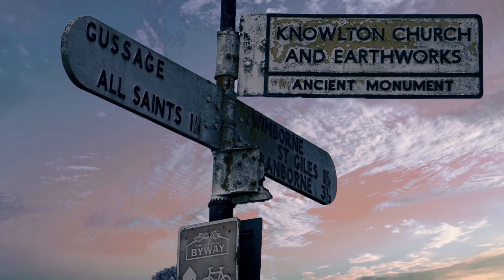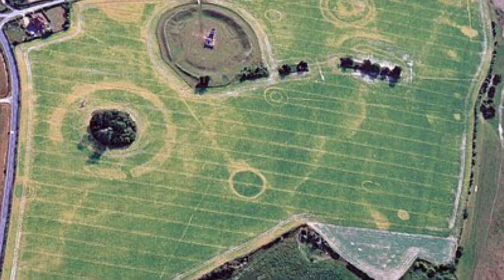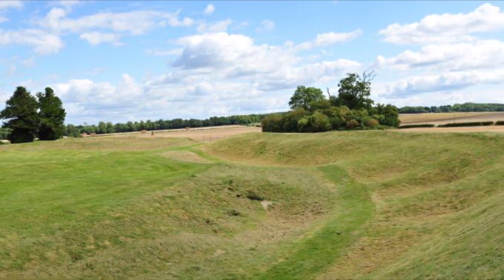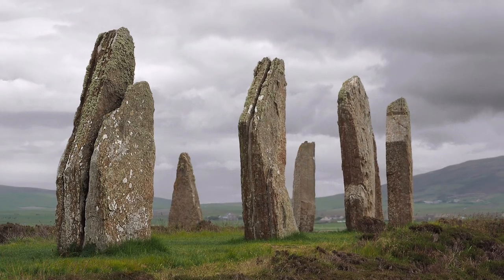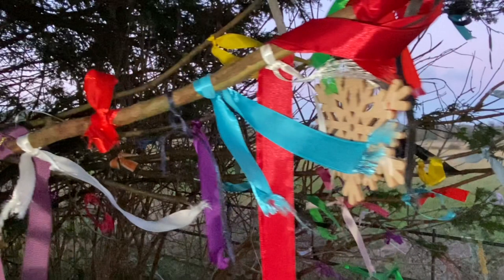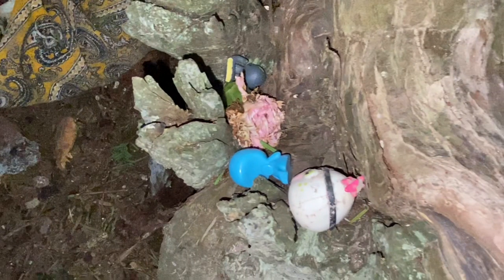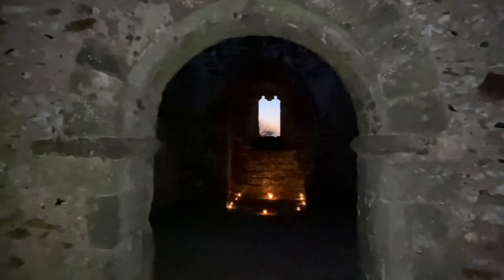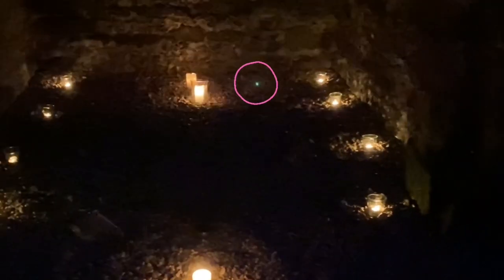Pagan Practice and Knowlton Henge || Modern Witchcraft Today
I must thank Poppy for the part that she played in this, and congratulate her on her newly acquired spirit guide and garland.  Well done Poppy.

A short video for you all about my modern witchcraft or pagan practice.  I wanted to show you that I use the ancient sites not just for their beauty but their energy and vibe.  Paganism is alive and well in the UK and the modern witch knows well to use one of the oldest site in the UK for their rituals and magick.

I love old henges, I love investigating them, I love using them, and I particularly love feeling their energy as you walk through them.  Knowlton Henge’s energy is somewhat dissipated although it is loved by dog walkers for the kindness and love that still flows through it.  If you ever are passing Dorset, I urge you to visit, it is only a stone’s throw from Stonehenge.

I would be thrilled if you could  support me on Patreon (become a student/Coven member is a thrilling ride) as there really is something for everyone and it REALLY helps me keep this channel going

Do check out my suggested Witch’s kit list, find out if you have everything that I think you need - if you buy I get the teeniest tiniest commission BUT you pay the same price - see what I think here: